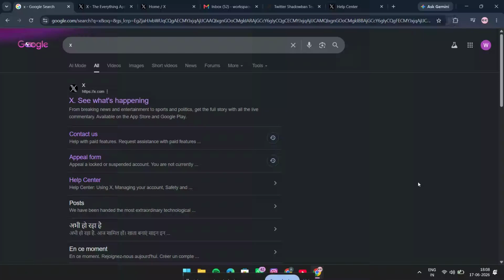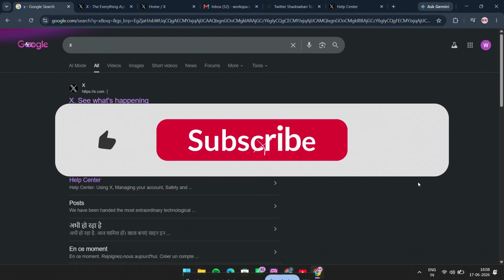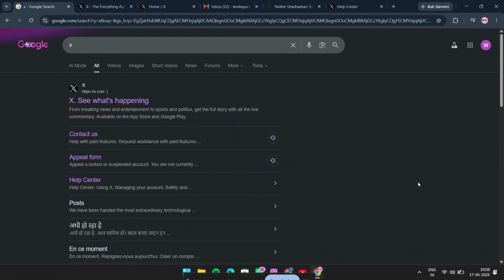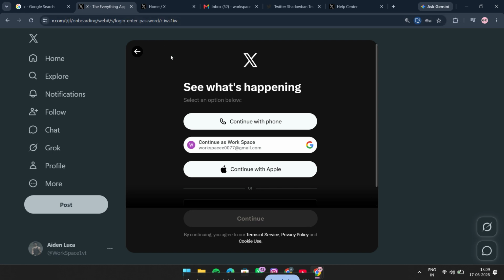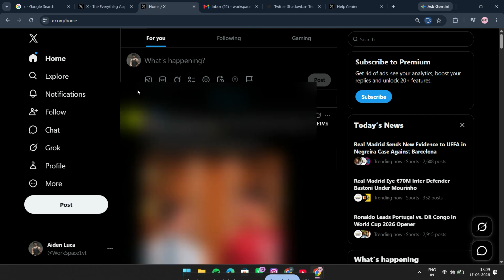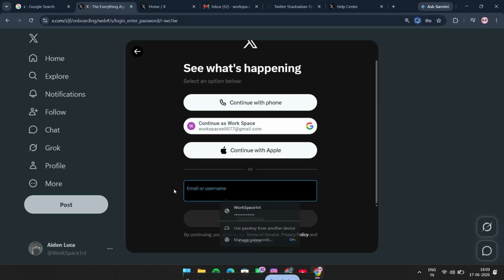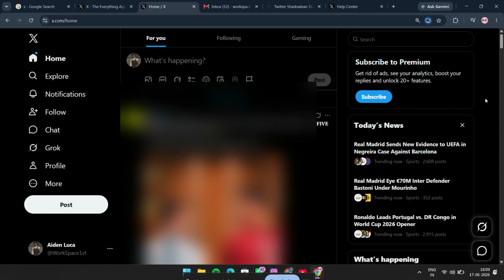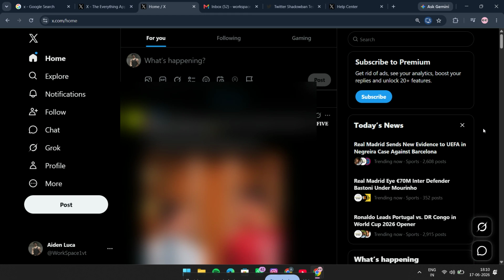How To On X.Com / Twitter (Easy Guide)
Learn how to open X.com in any web browser and access your account quickly.
If you're already signed in, you'll go straight to the home page. If not, you'll simply log in and continue.

🕚Timestamps:
0:00 Intro
0:21 Open Any Web Browser
0:40 Search For X.Com
0:58 Sign In Or Go To Home Page
1:29 Final Tips And Outro

✍️What You'll Learn In This Video:
• How To Open X.Com In Any Web Browser
• How To Access The X Home Page Quickly
• How To Log In If You Are Not Signed In
• How To Navigate To X.Com Without Confusion

💡Pro Tips:
• Type x.com directly into the address bar for the fastest access.
• If you stay signed in, X will open straight to your home feed.
• Make sure your password and two-factor authentication details are ready if needed.
• Bookmark X.com in your browser for even quicker access next time.

🌐 Access X Here:
  x.com

🌐 Access X Help Center Here:
  help.x.com